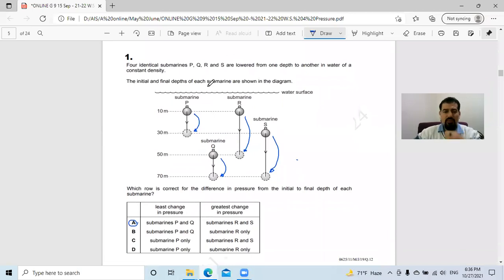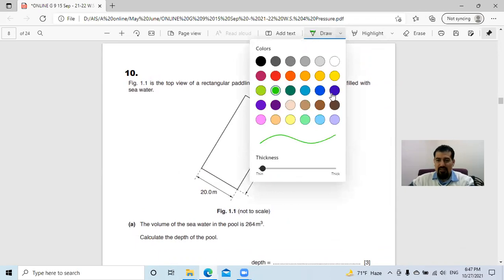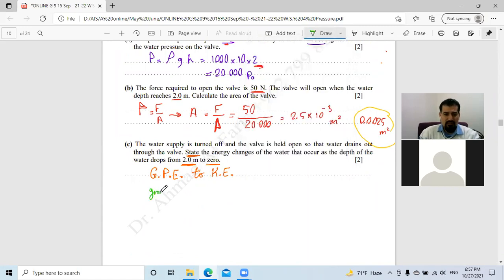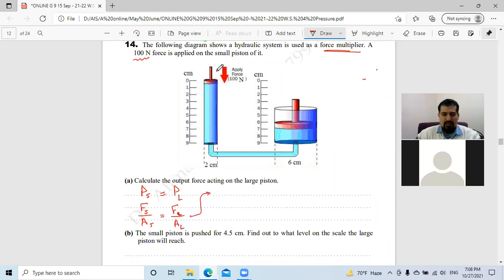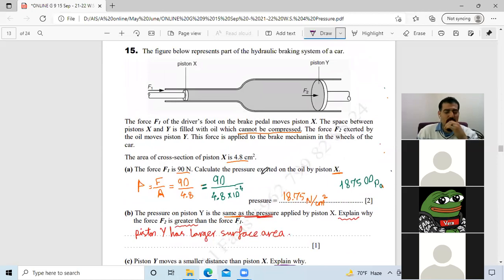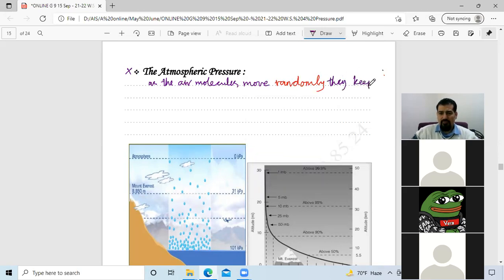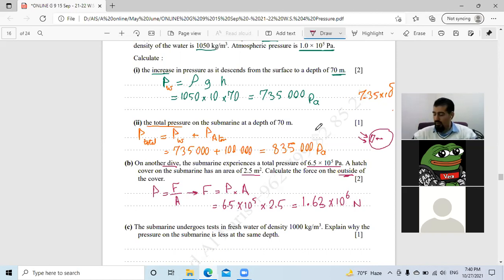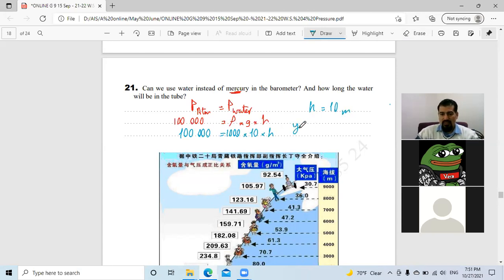online class part 2: Pressure IGCSE Physics by: Dr. Ahmad Al Faris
explaining pressure in general physics, and the factors of liquid pressure and how to calculate it with answering past papers, also atmospheric pressure, barometer, manometer.
0625 Cambridge Physics